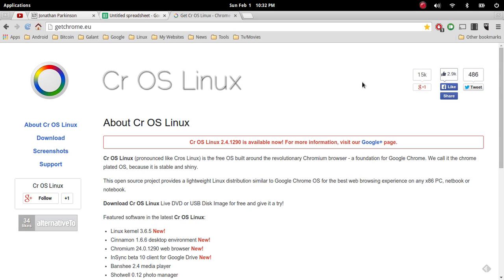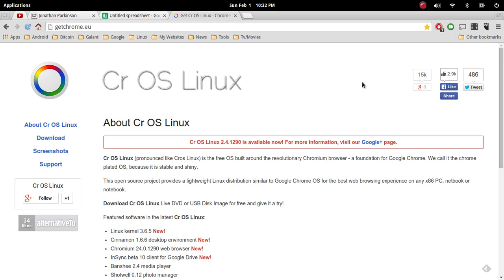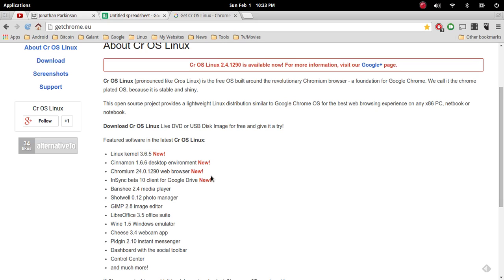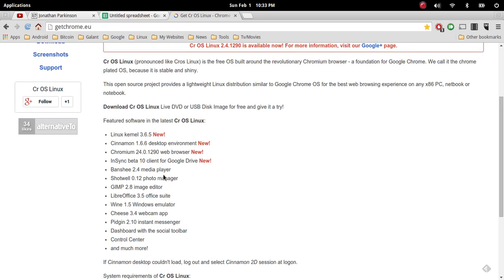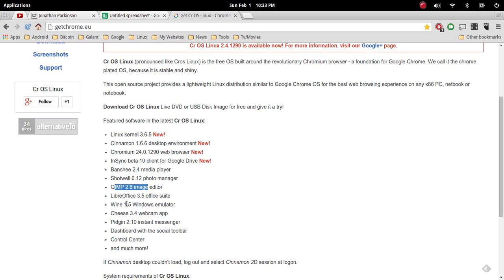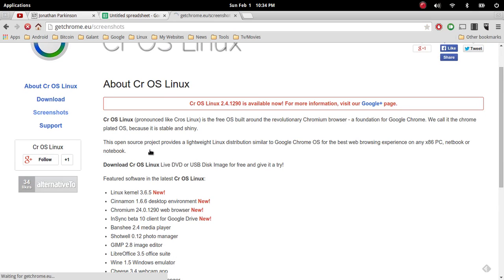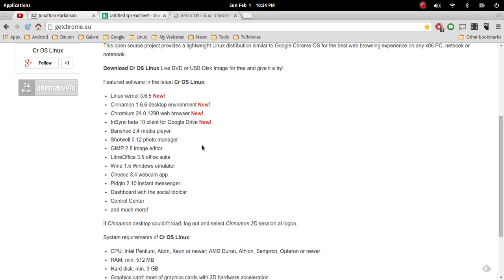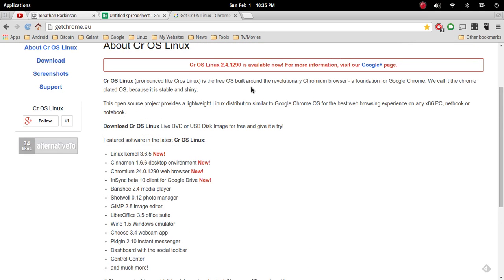Linux 101: Cr OS Linux, A Linux Take On Chrome OS -TechByDMG.com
Don't forget to make a backup of all your files before you install a new OS, and also make sure you don't have any important information on the USB stick if you make a LiveUSB